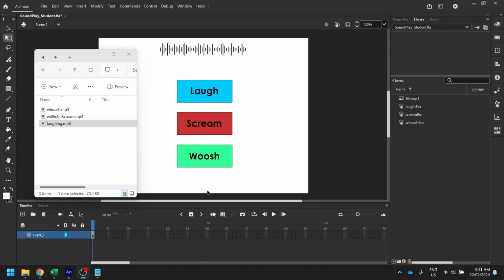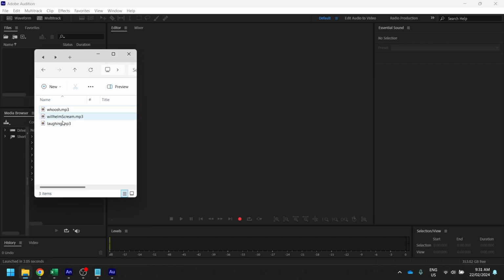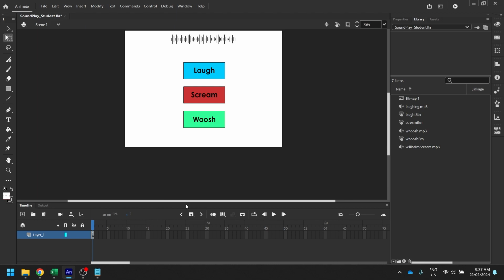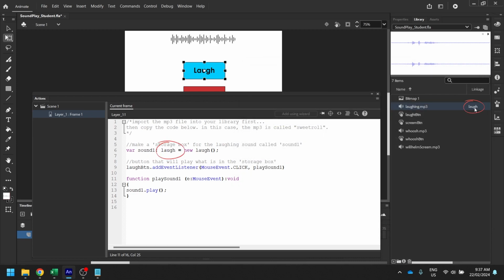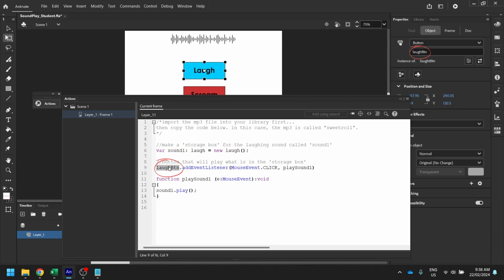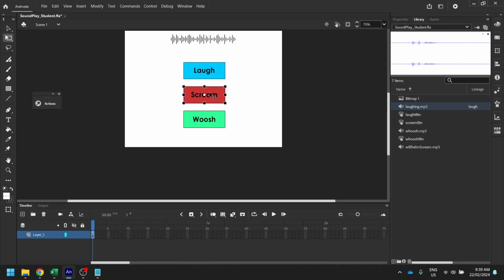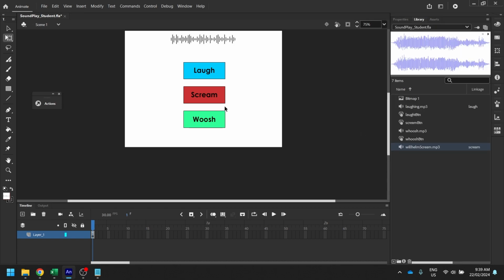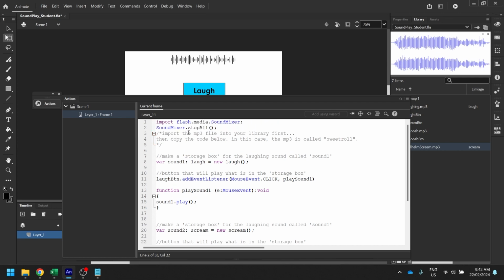Animate Sounds and Audio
This tutorial will show you how to add sounds into Adobe Animate and control playback using AS3.

Code used:
/*import the mp3 file into your library first...
then copy the code below. in this case, the mp3 is called "laugh".

//make a 'storage box' for the laughing sound called 'sound1'
var sound1: laugh = new laugh();

//button that will play what is in the 'storage box'
laughBtn.addEventListener(MouseEvent.CLICK, playSound1)

If you want the sound to stop before it spams over the top of other sounds...use.
//put this at the top of your code
import flash.media.SoundMixer;

//put this in between your functions {  }
SoundMixer.stopAll();